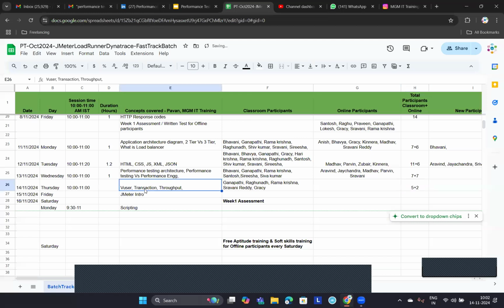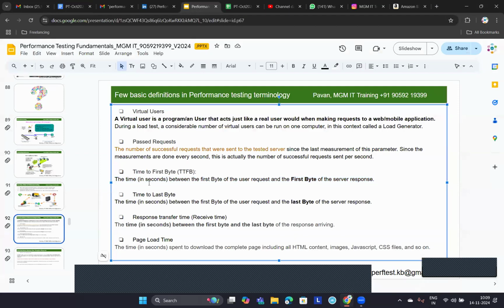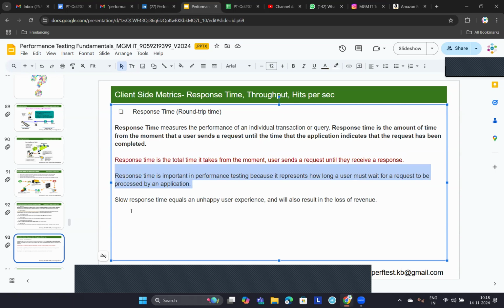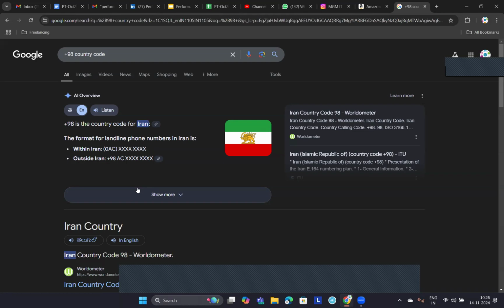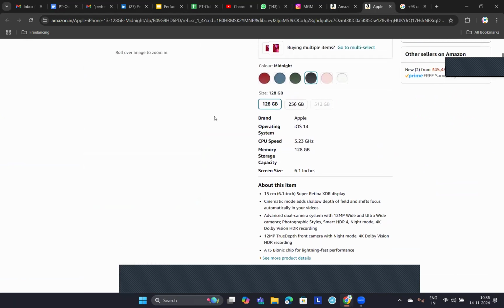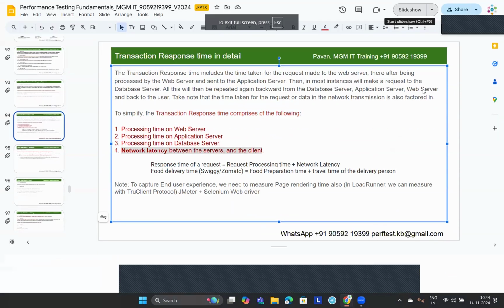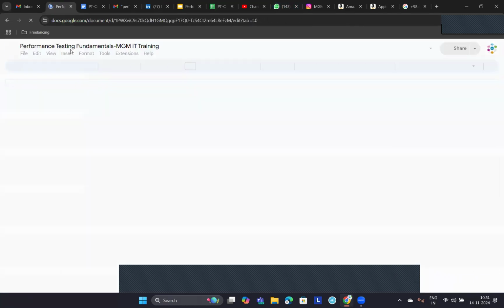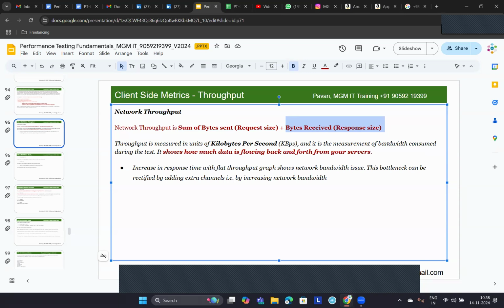Performance Testing-Nov14-Vuser, Transaction, Transaction Response time, Think time, Throughput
1. Vuser, Transaction, Transaction Response time, Think time, Throughput,